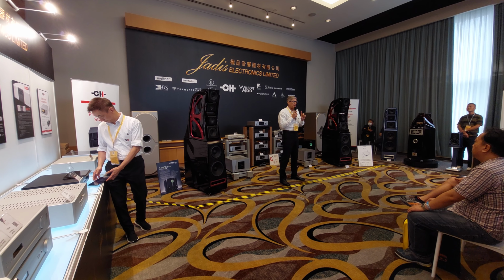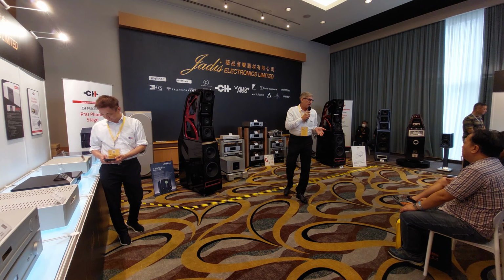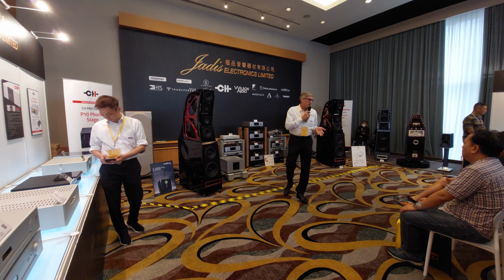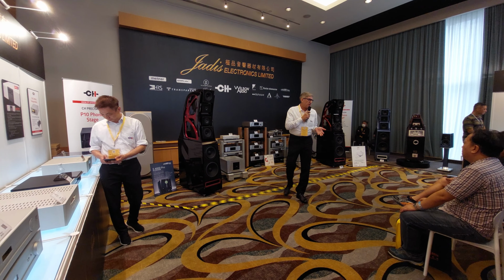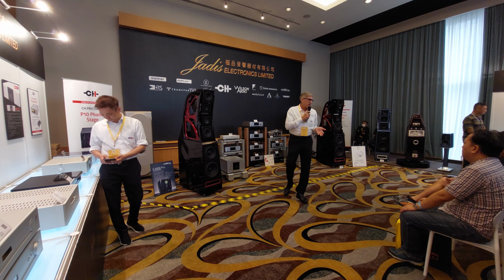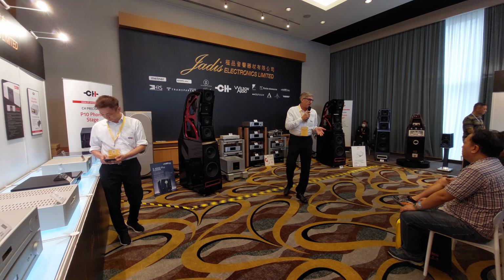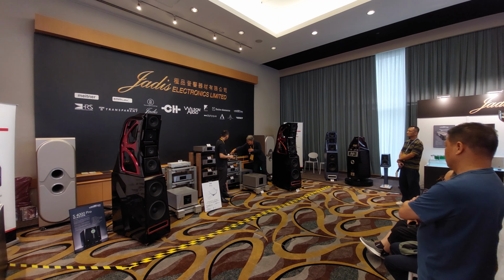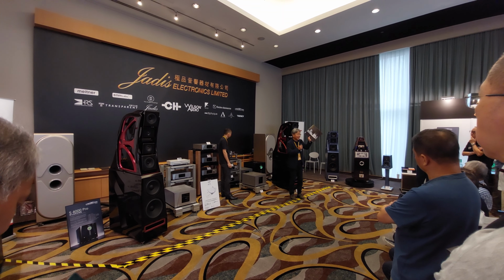香港高級 hi-fi 音響展 2023年8月13日 極品音響 。